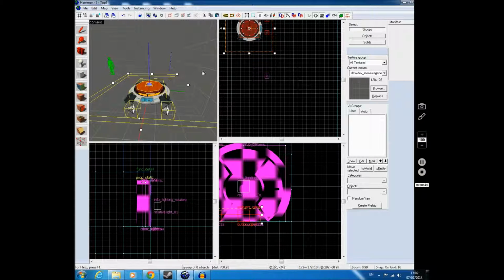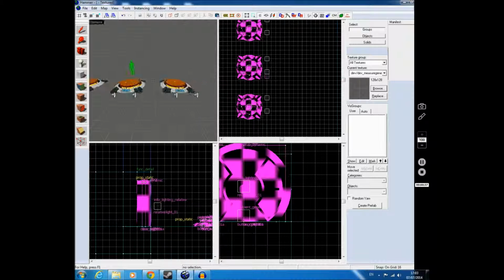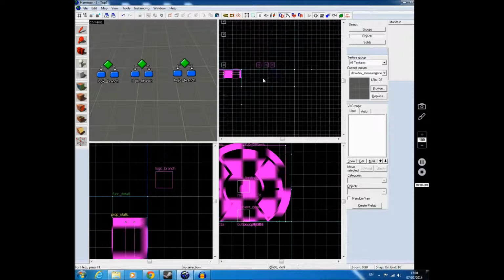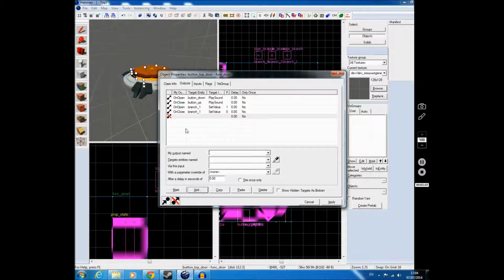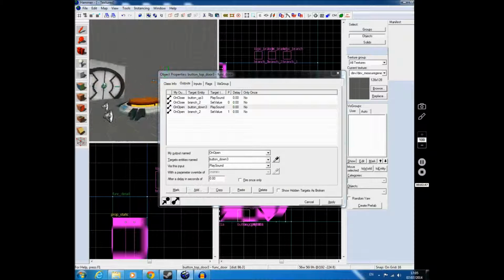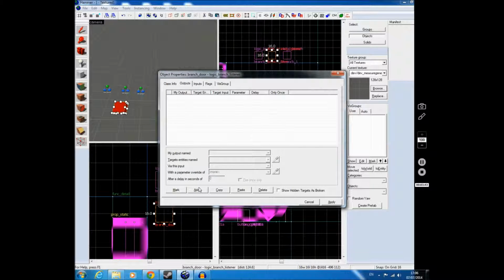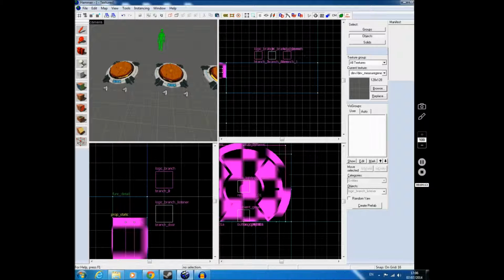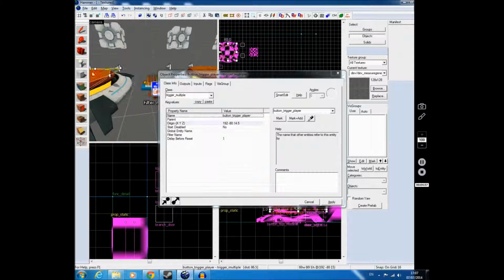Hammer Tutorial 5 - 3 (or more) Button Door for Portal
The latest Valve Hammer Tutorial, which involves the creation of a 3 (or more) button door, with the use of logic_branch and logic_branch_listener entities. Please like if you found this useful, as this will help me when creating future tutorials.